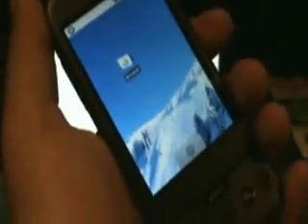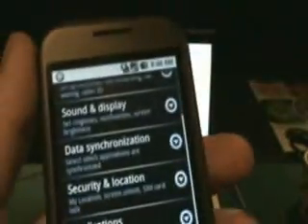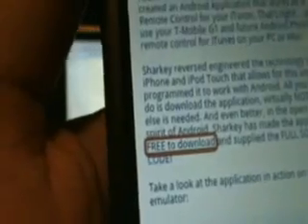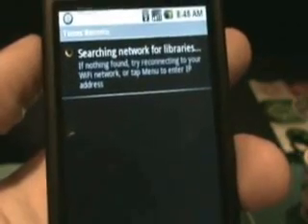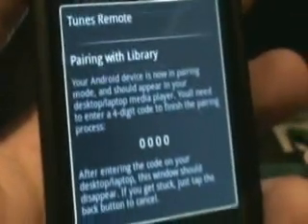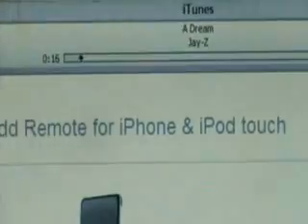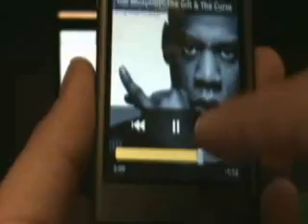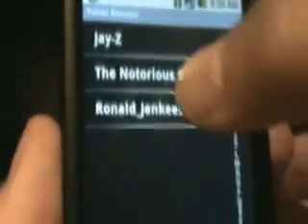Non-Market Android Apps: iTunes Remote Control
This video shows how to download Android Applications directly to your phone from the web, for apps that aren't in Android Market.

It illustrates this with iTunes Remote Control for Android made by Jeffrey Sharkey. errr ported by him or whatever hehe.